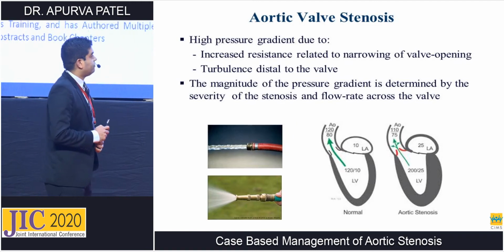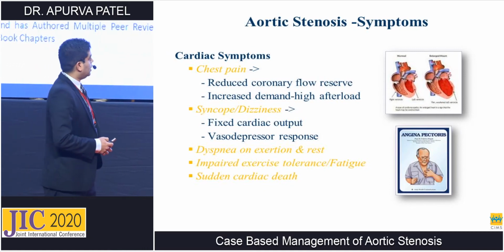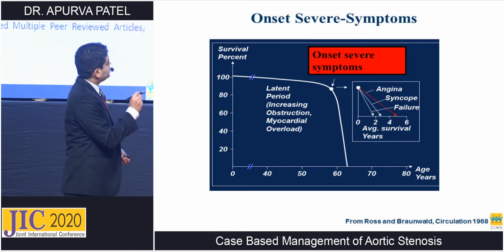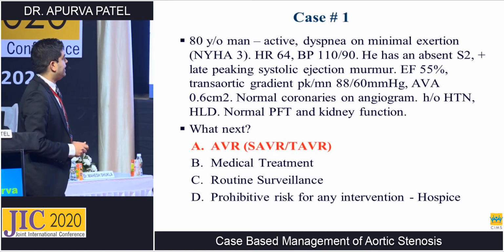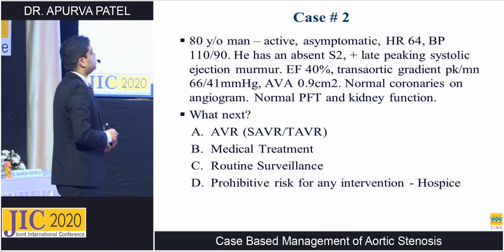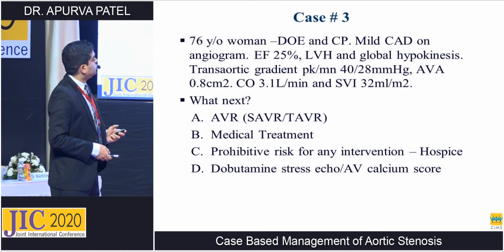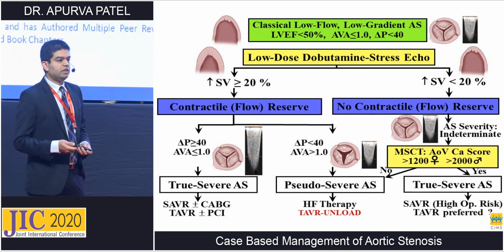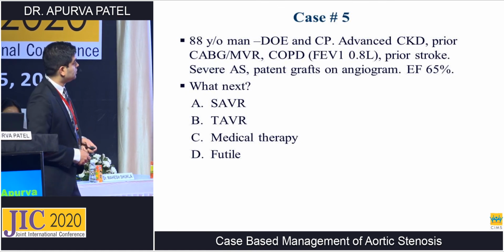JIC 2020- Dr. Apurva Patel - Case Based Management of Aortic Stenosis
Does aortic stenosis always produce symptoms?How does aortic stenosis progress or cause increasing problems?Who is at risk for aortic stenosis?Dr. Apurva Patel will discuss case based management of aortic stenosis.